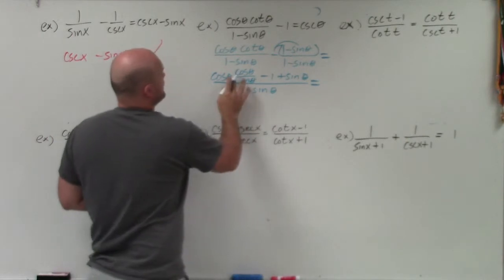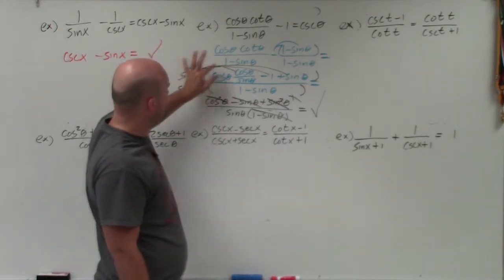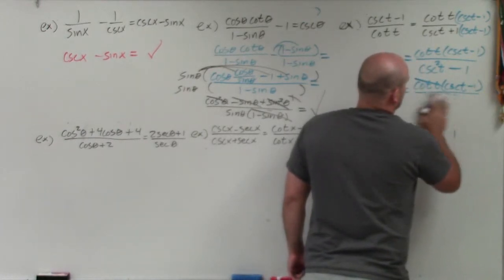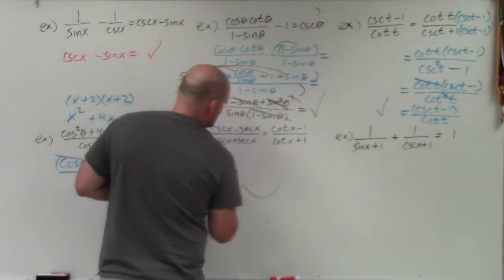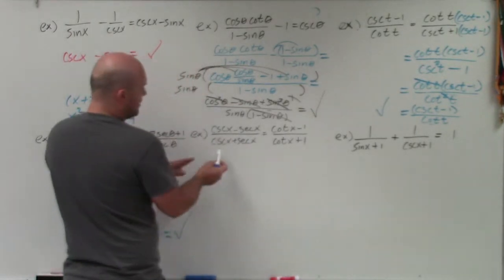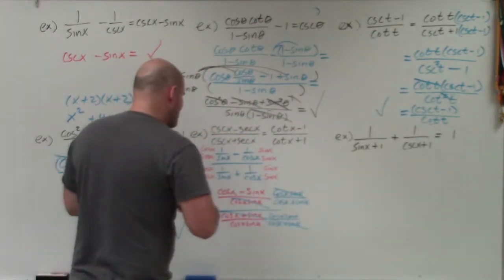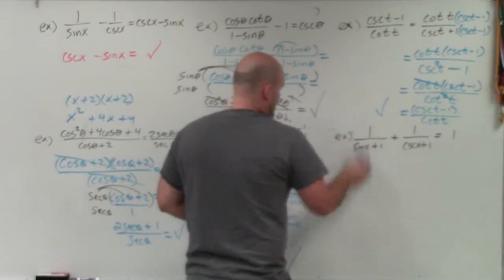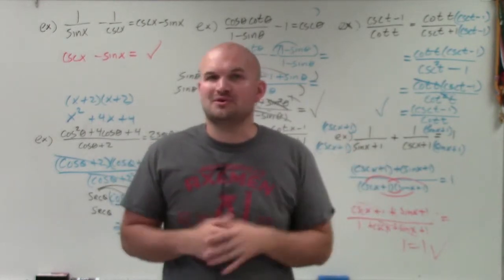Master Verifying trigonometric identities with rational expressions